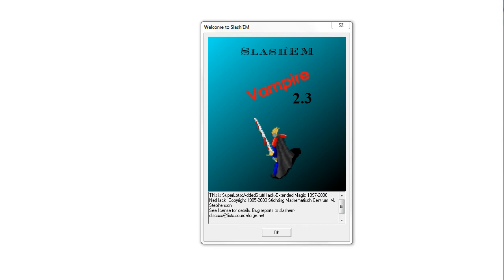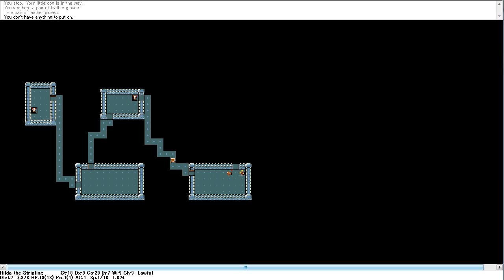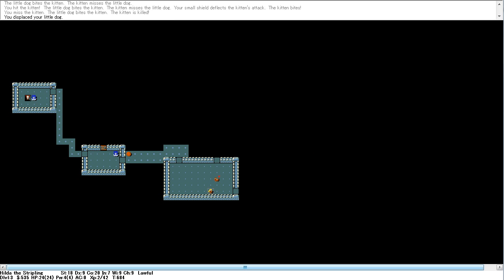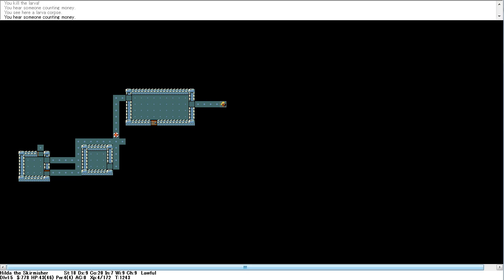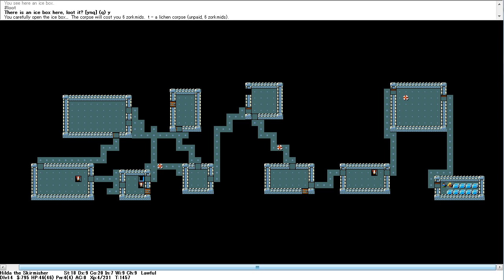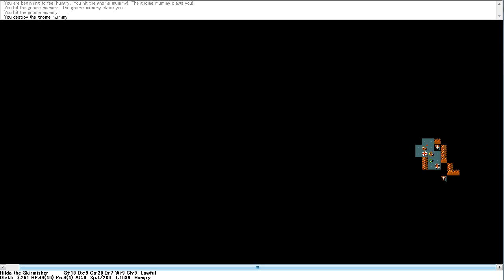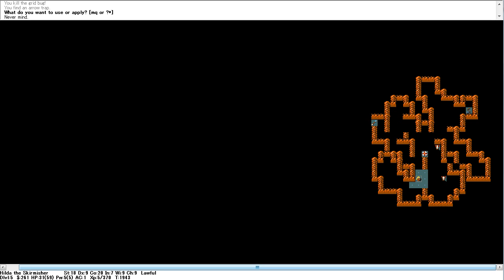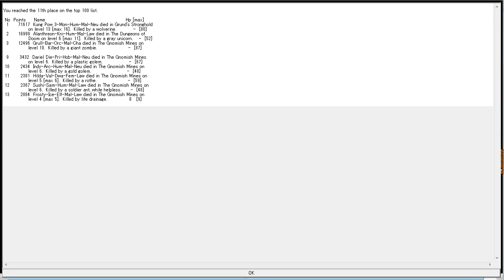Let's Play SLASH'EM - Valkyrie - 01 -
The dwarvern valkyrie is traditionally one of the easiest character types to play in Nethack and the same could be said of Slash'em, however Slash'em has armies of goats, and armies of goats trump just about everything...